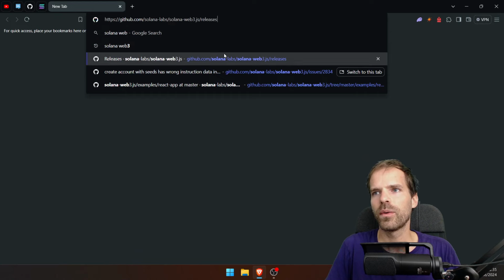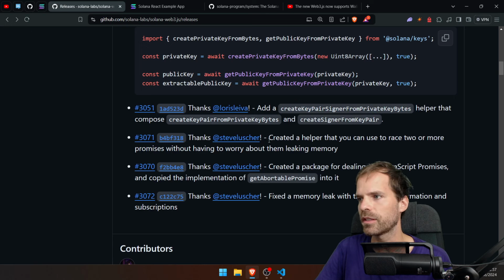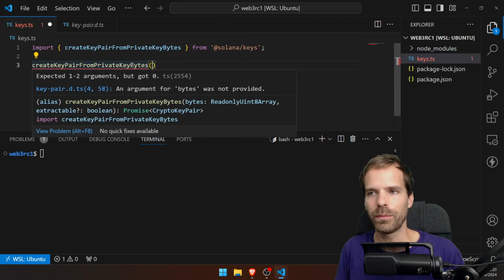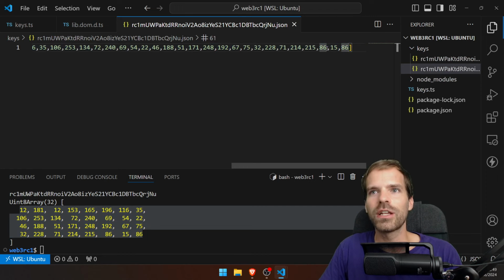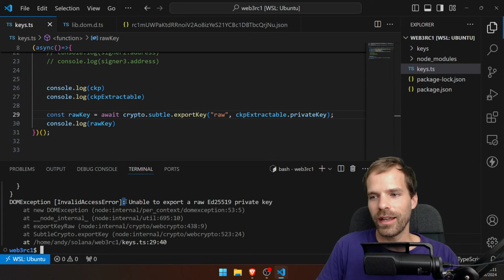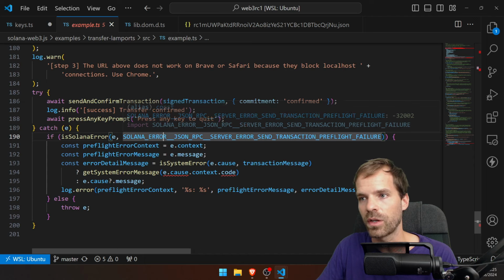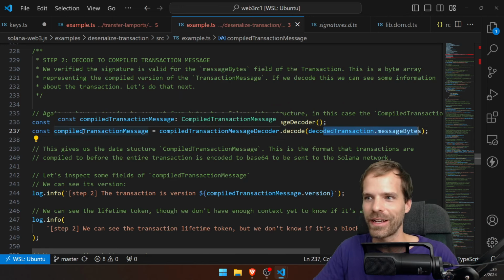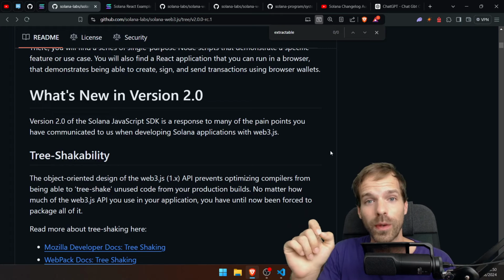The New Web3.js Release Candidate [Solana Tutorial] - Aug 18th '24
Having a look at the release candidate of the new Solana web3.js 2.0.0
Really this is a video about solana keypairs and how to deserialize transactions.

Chapters:
0:00 Intro
1:30 Release Candidate Change log
8:08 Advantages of the new Web3.js
12:20 Solana Keypairs
22:10 What is the extractable flag?
26:38 Examples: Sending a Transaction
31:08 Examples: Transaction Signers
33:11 Examples: Transaction deserialization
41:58 Outtro

solandy.sol